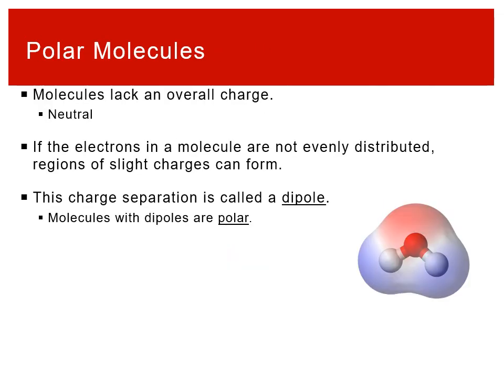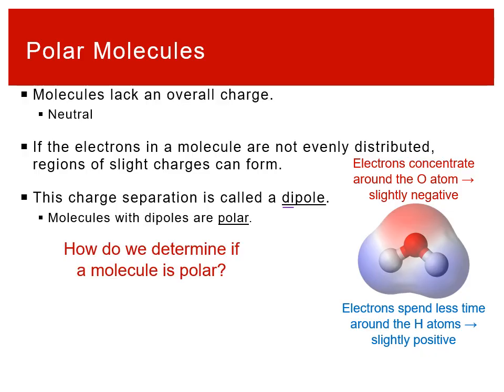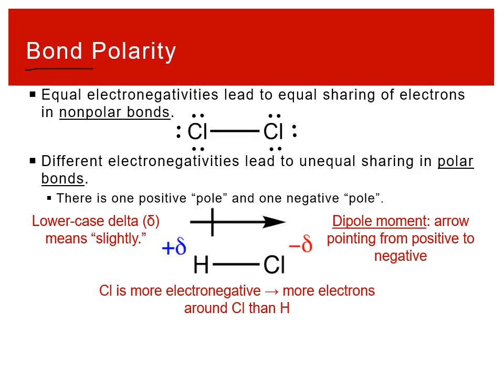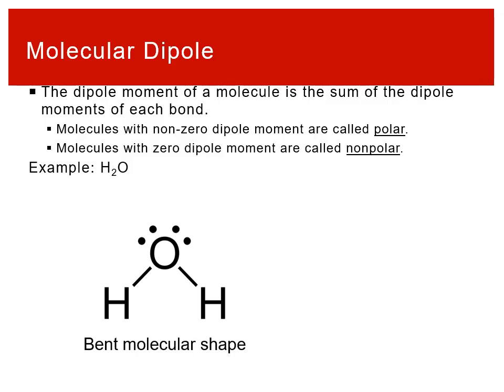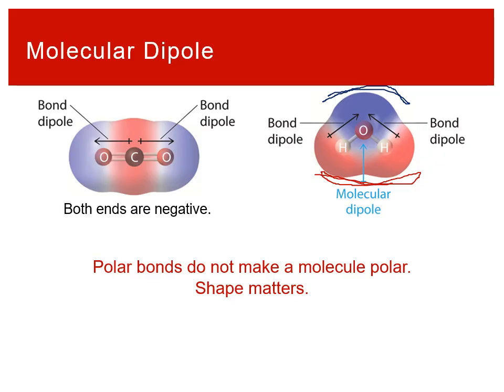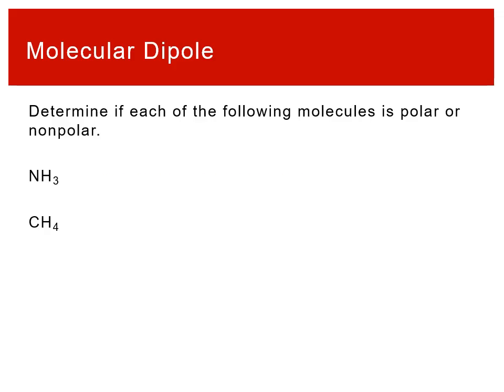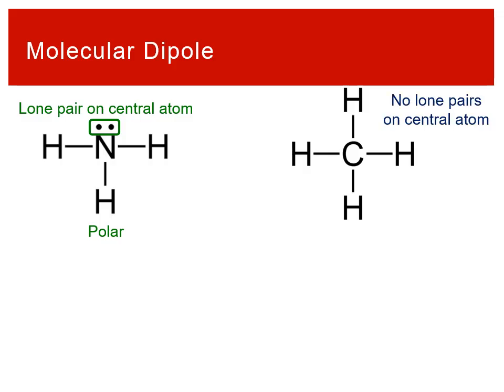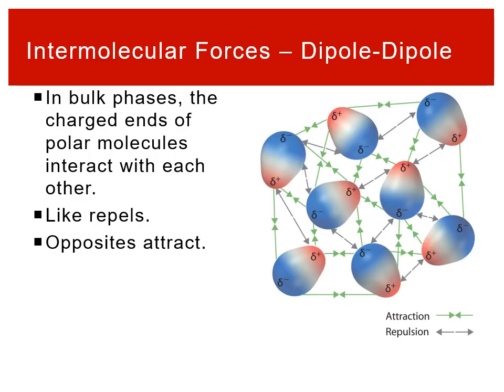CHEM 1412 Lecture 8/24-8/25 Part 12: Polar Molecules